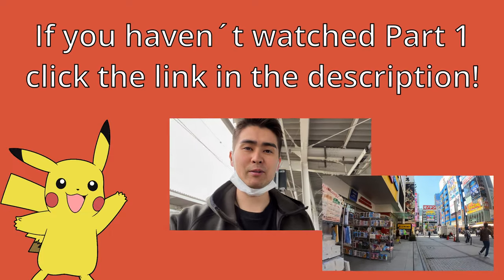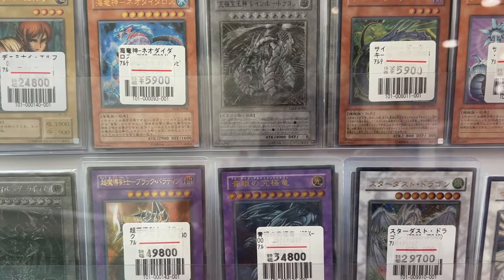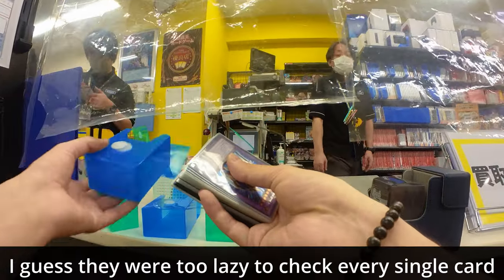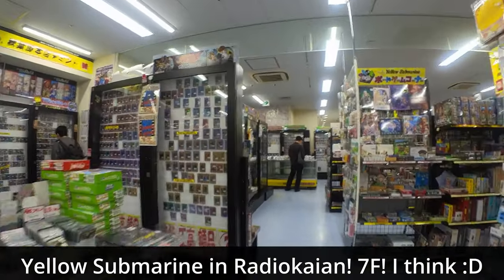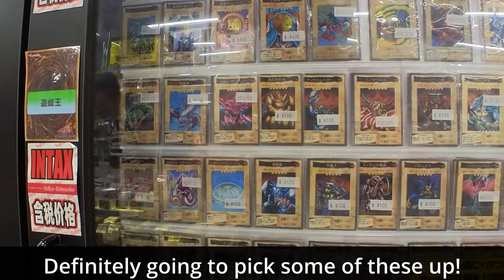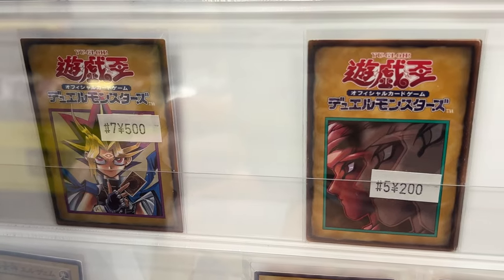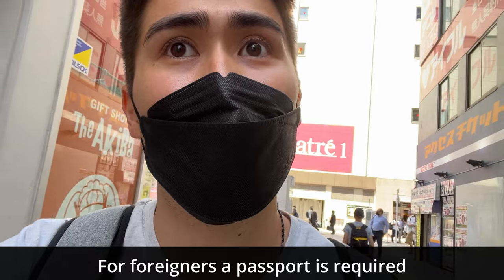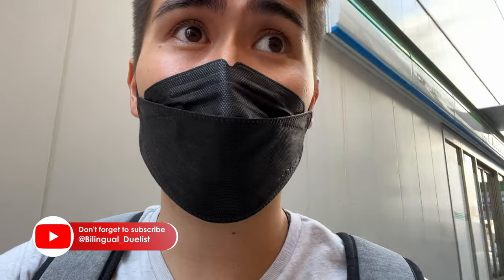Buying and selling cards in Akihabara!! Japan Vlog 2022!! SO MANY CARDS!!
Hello everyone you are watching Part 2 of the Japan Vlog 2022!!
If you havent seen part 1 click here!!

Hope you enjoyed this weeks cardhunt trip in Japan!!

See you guys very soon in the next video!